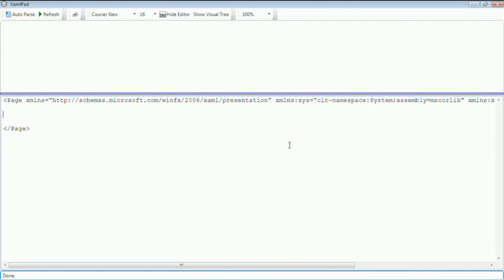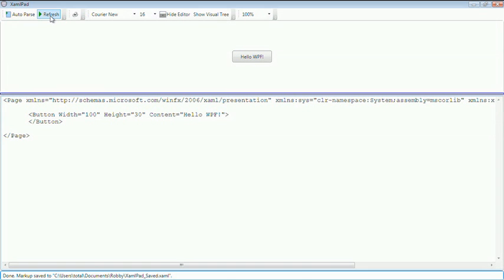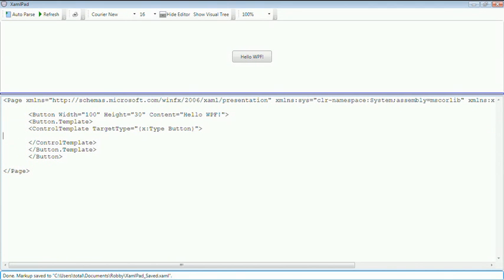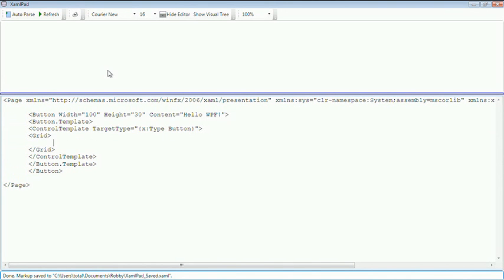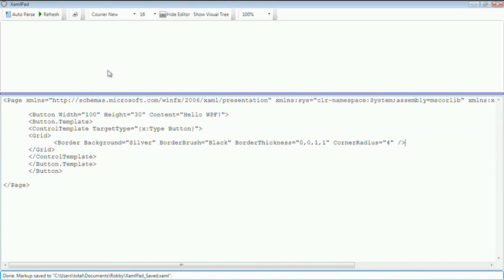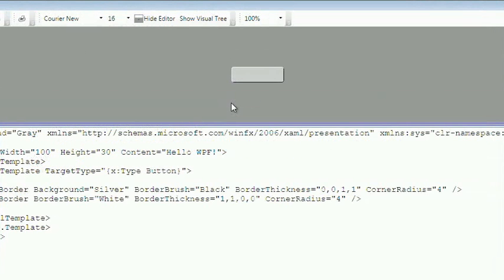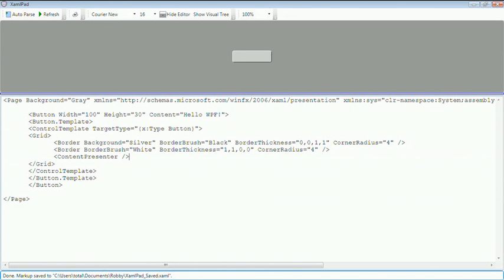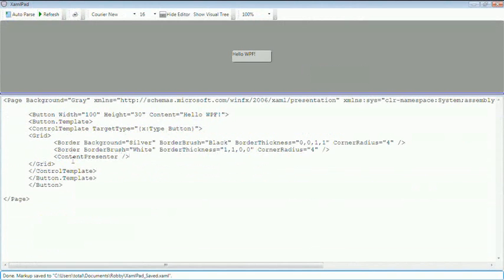Lesson 22 WPF Window Presentation Foundation